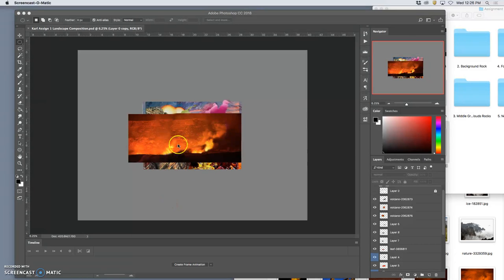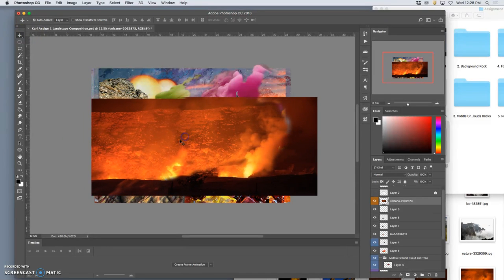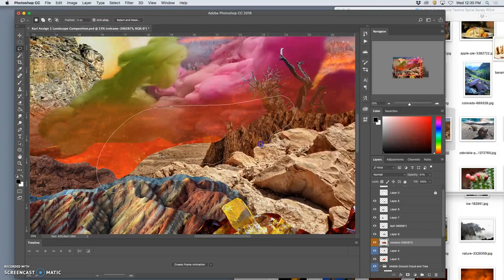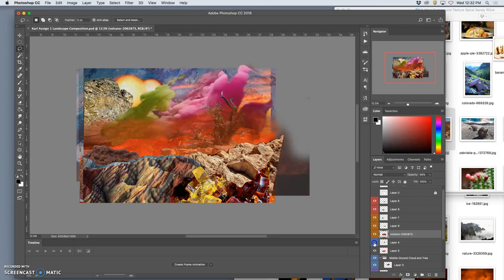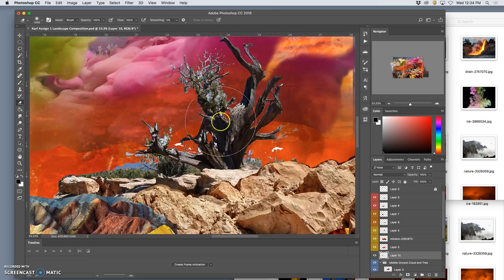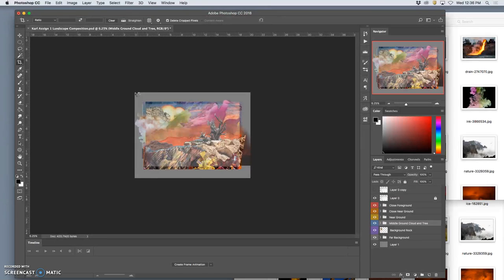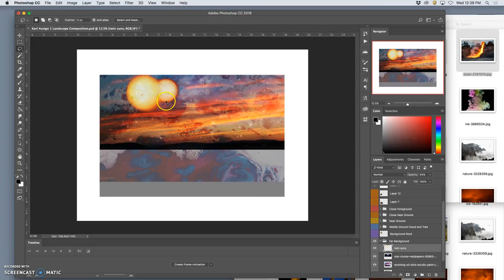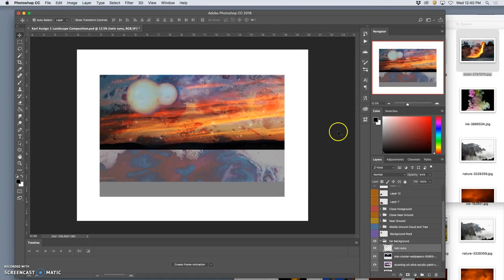7 Using Additional Reference to help Transitions